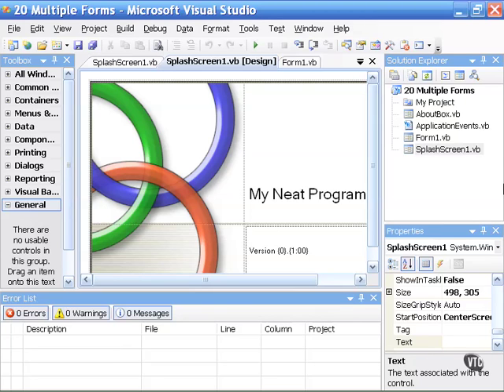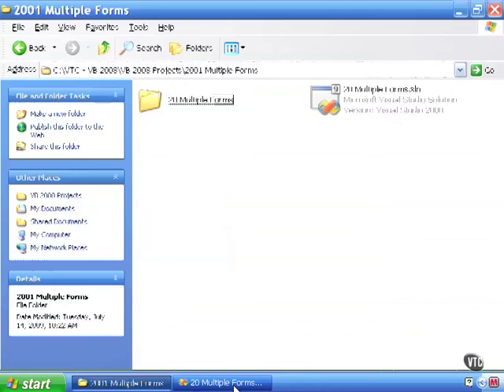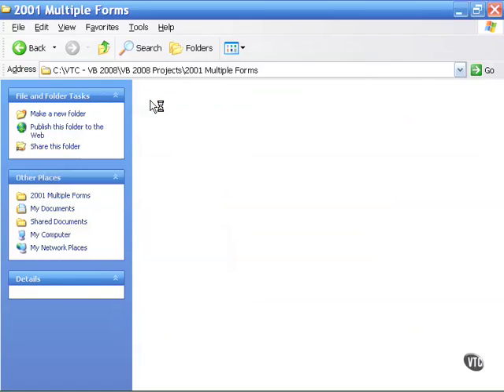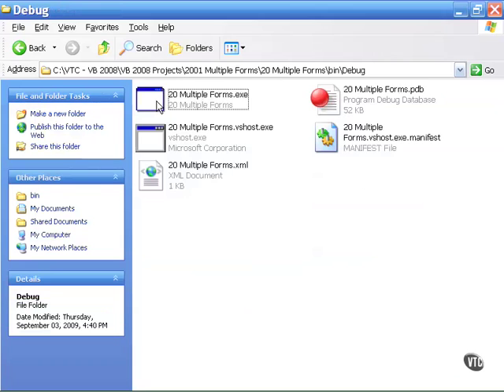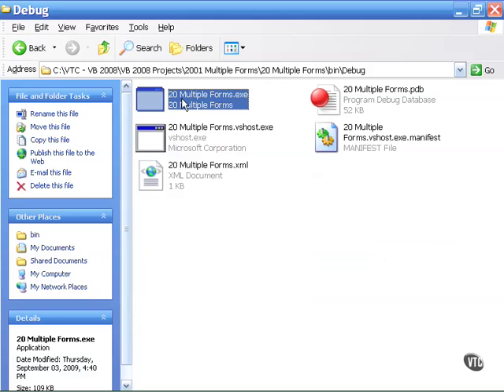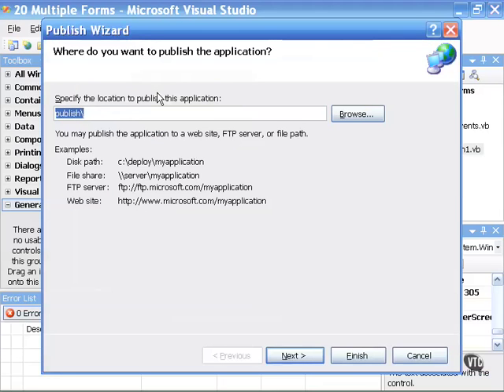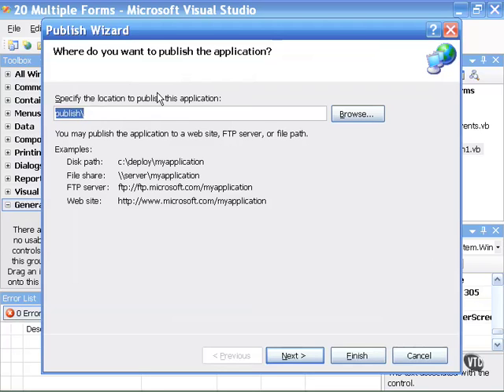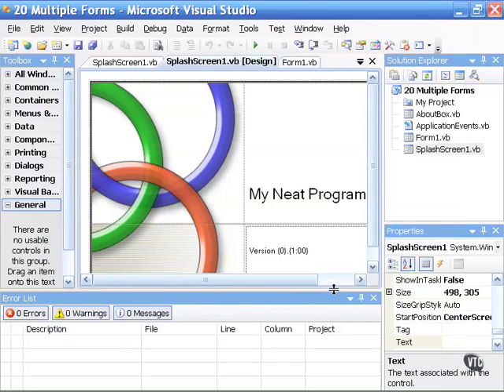21 03 Executable File & Deployment